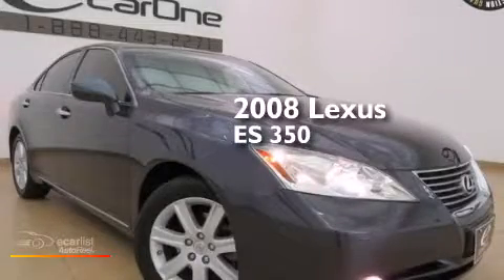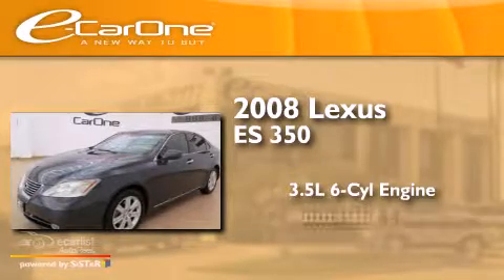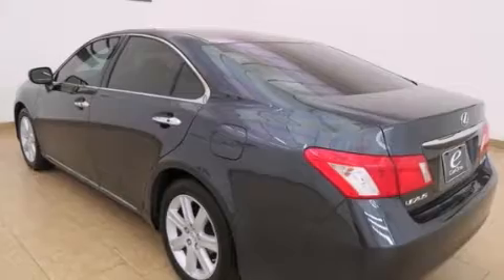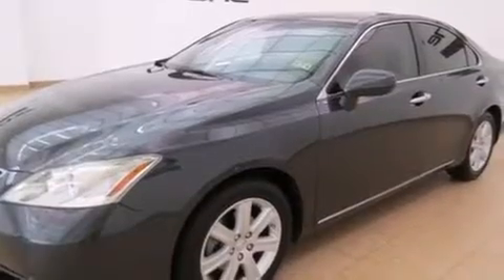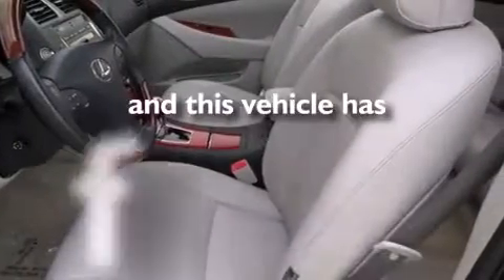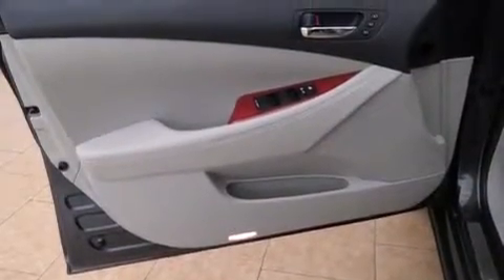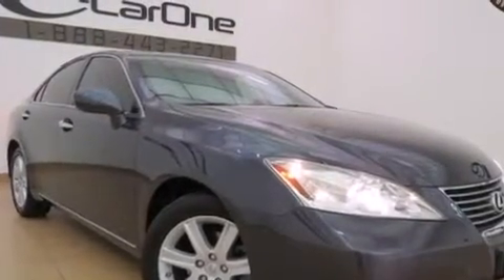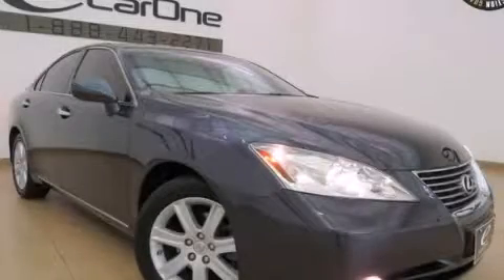2008 Lexus ES 350 Carrollton TX 75006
We've been honored to serve the Carrollton TX area , we promise that your experience at our dealership will exceed your expectations ! Year : 2008 Make : Lexus Model : ES 350 Engine : 3.5L DOHC SFI 24-Valve V6 Engine Trans . : Automatic Exterior : Gray Miles : 62,696 Interior : Gray Stock : 17036A eCarOne 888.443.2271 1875 N. Interstate 35E Carrollton , TX 75006 Pre-Owned 2008 Lexus ES 350 Carrollton TX